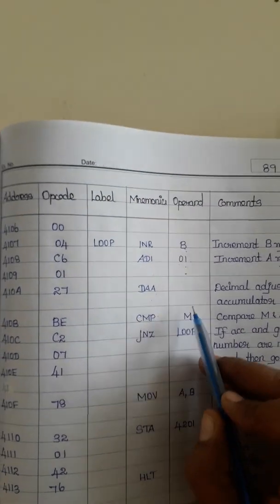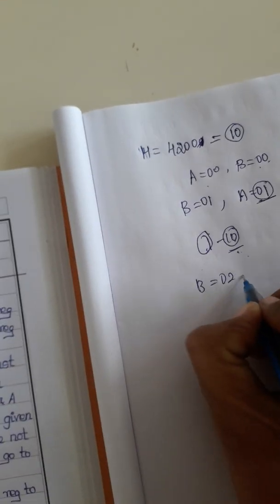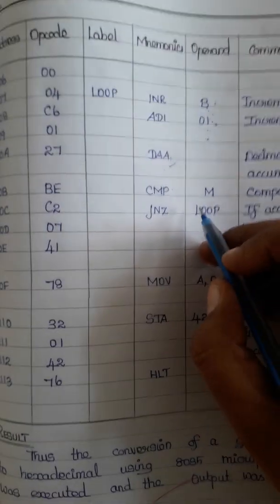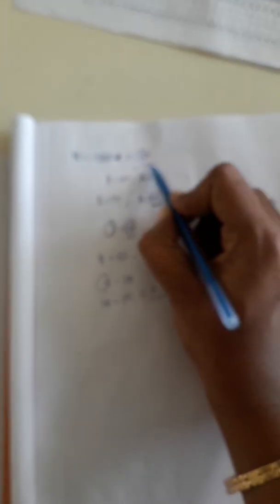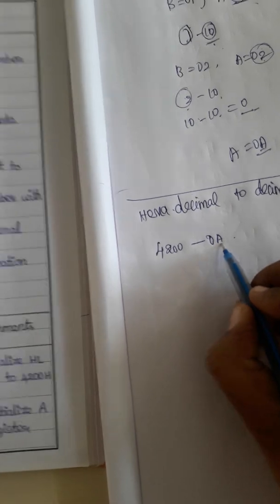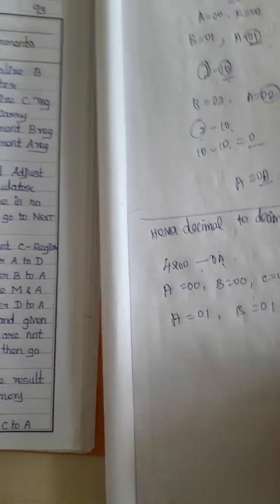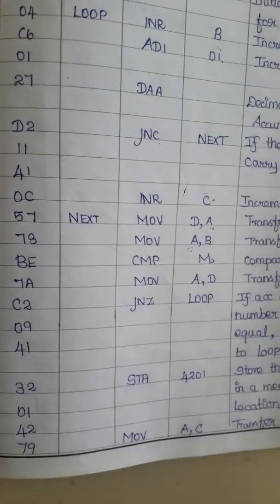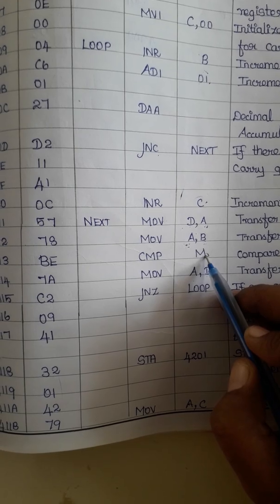Code conversion using 8085 microprocessor explanation